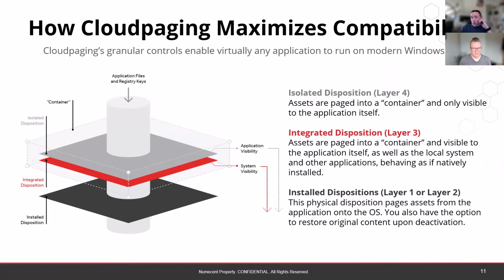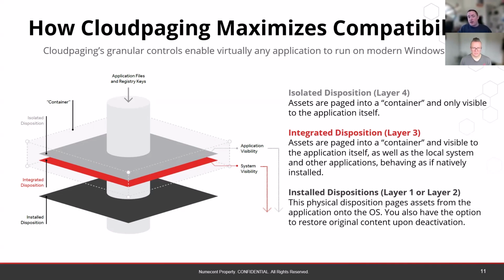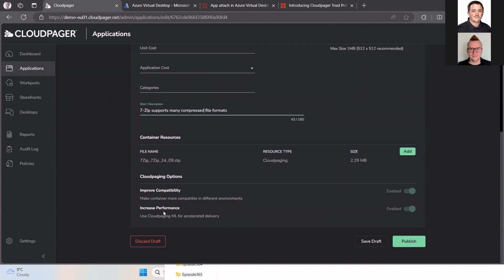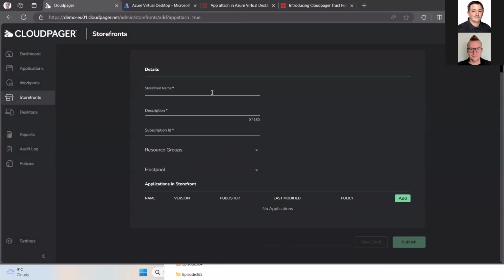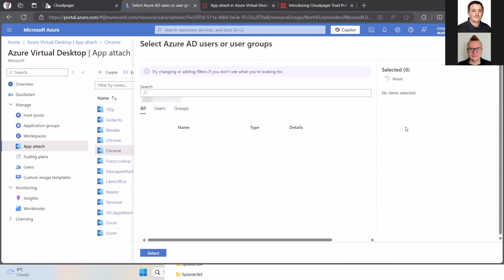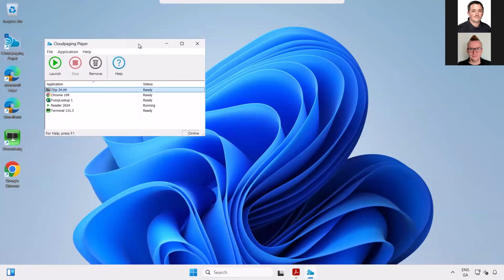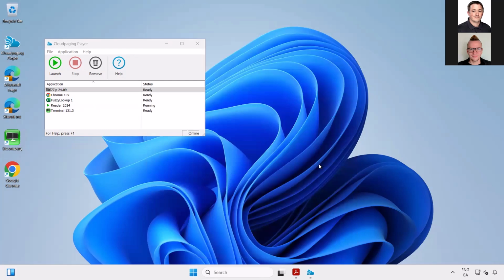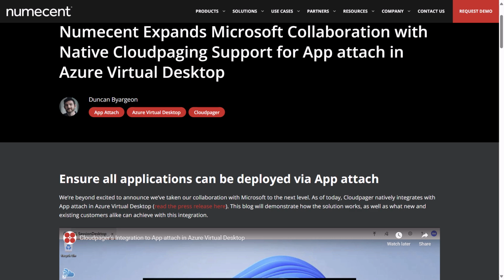Numecent Cloudpager integration with Azure Virtual Desktop App Attach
Jim Moyle talks to Rory Monaghan of Numecent about the recently released integration between Cloudpager and App Attach.

Rory also demos the integration and talks about the value of Cloudpager.